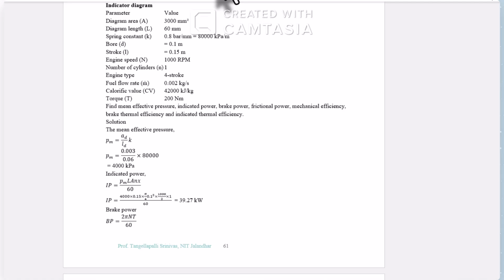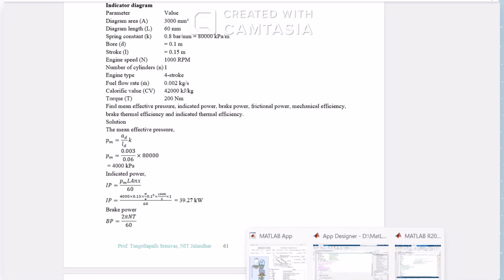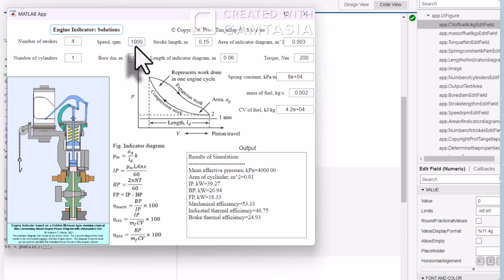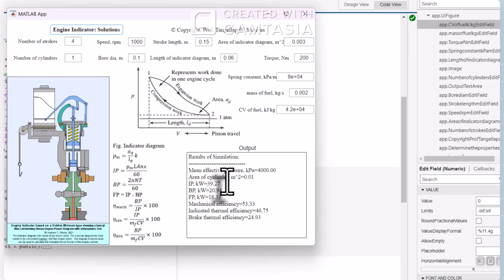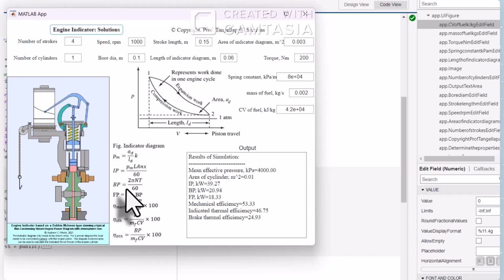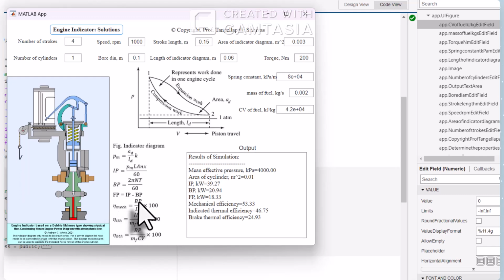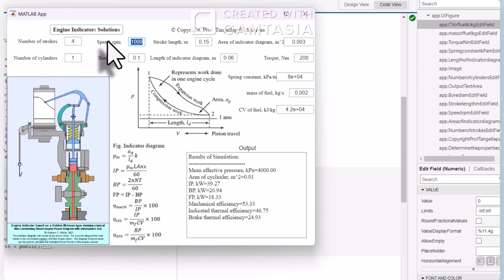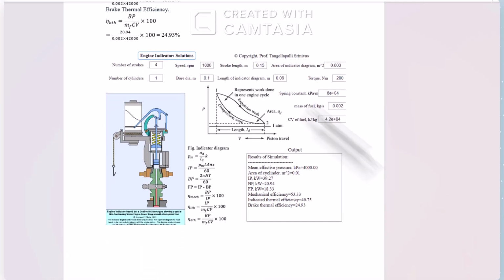App Indicator diagram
App Solution for Engine Indicator Diagram